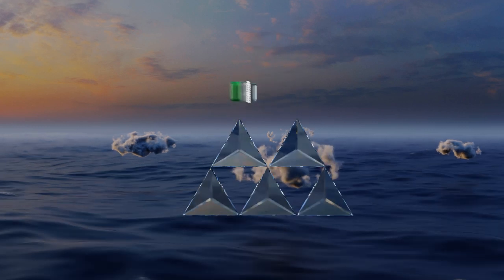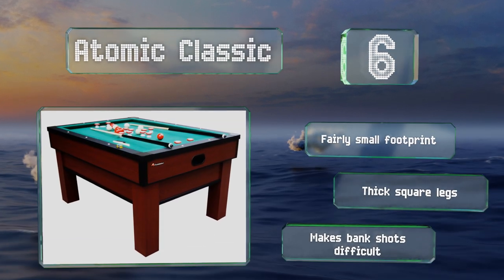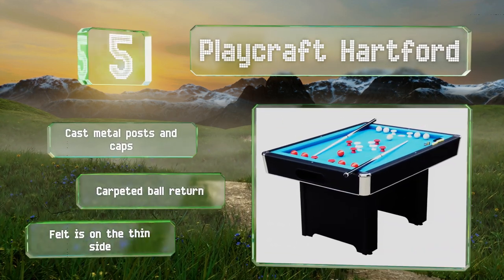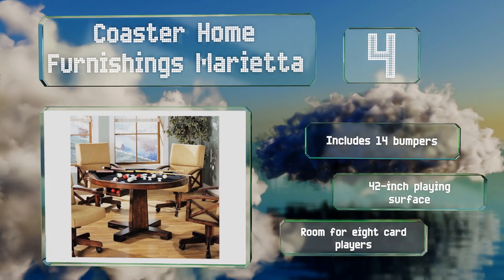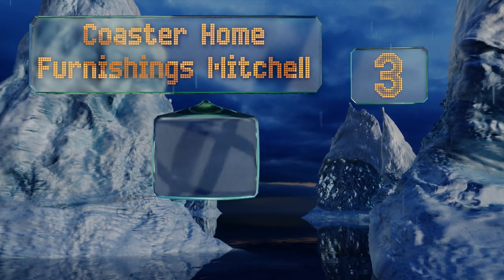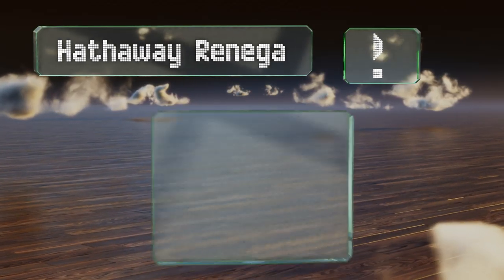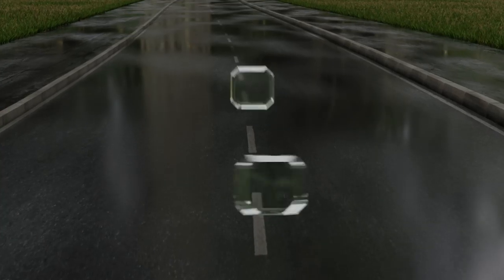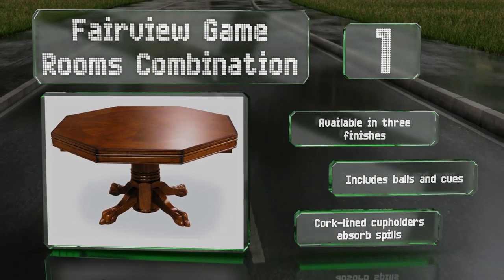6 Best Bumper Pool Tables 2019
Our complete review, including our selection for the year's best bumper pool table, is exclusively available on Ezvid Wiki.

Bumper pool tables included in this wiki include the atomic classic, playcraft hartford, hathaway renegade, coaster home furnishings mitchell, fairview game rooms combination, and coaster home furnishings marietta.